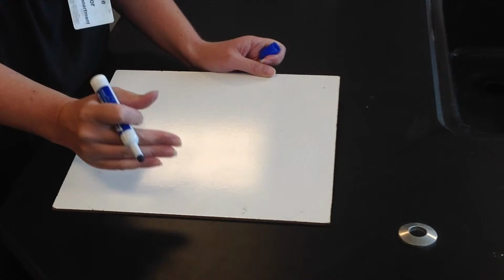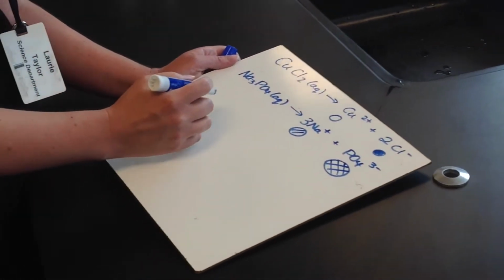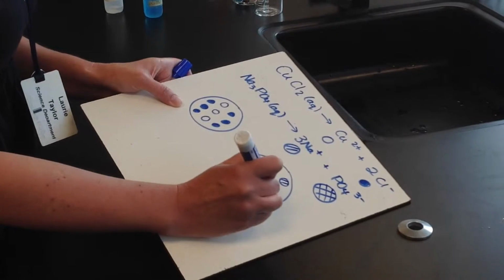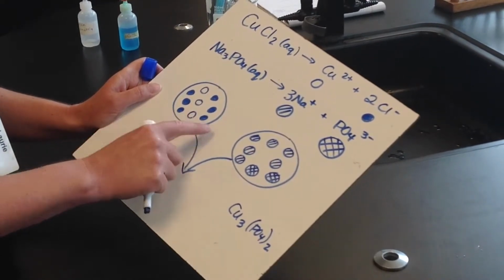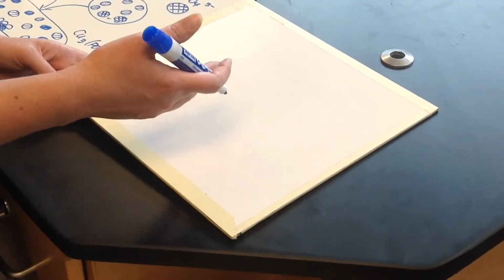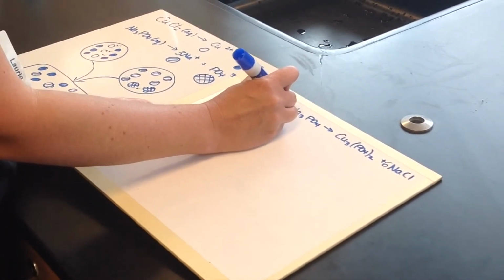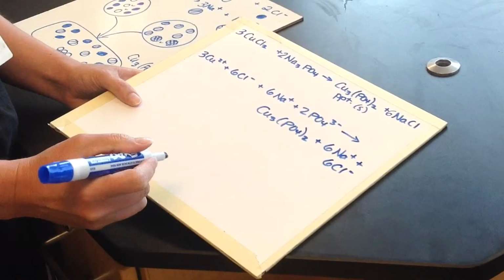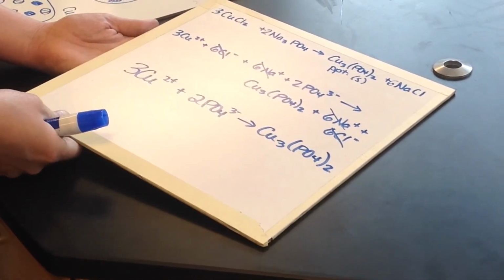Laurie Taylor Video 4